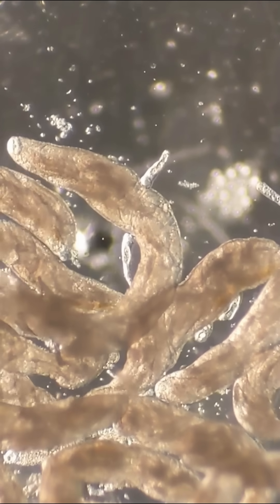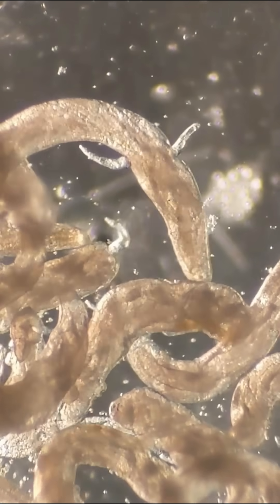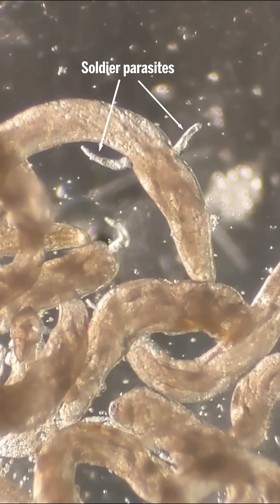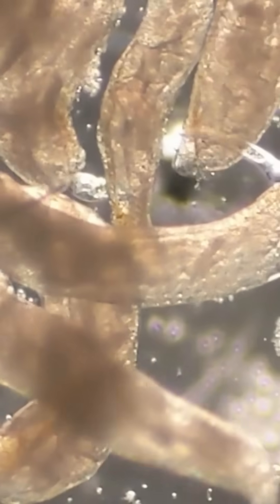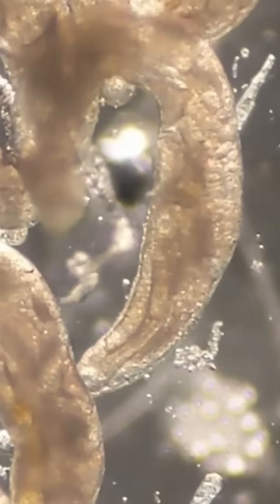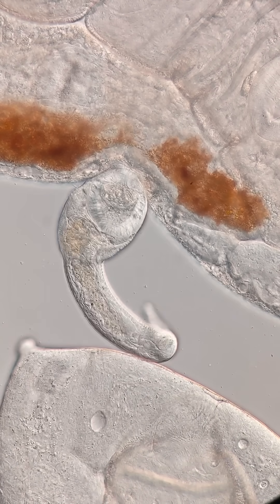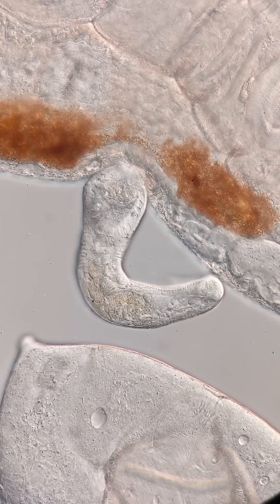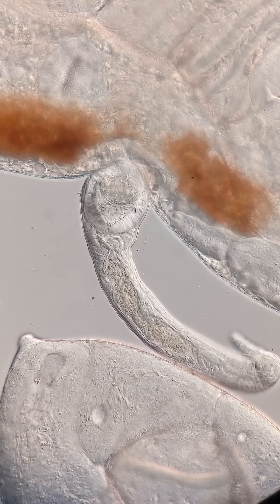These flatworms are soldiers in a war of parasites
This flatworm species has the most extreme soldiers yet among parasites.  When the nest of Haplorchis puilio is threatened, the soldiers crawl up to the foreign trematodes, attach their mouths, and expand their throats. The resulting vacuum blows a hole in the larger parasites, allowing the soldiers to suck out their guts.
Video by: Sierra Boucher/Science
Footage: Daniel Metz